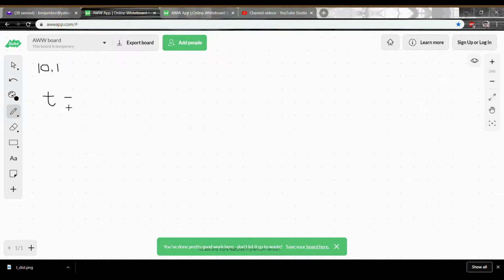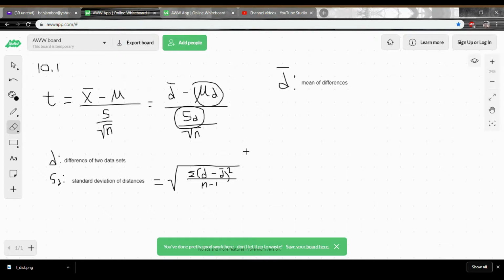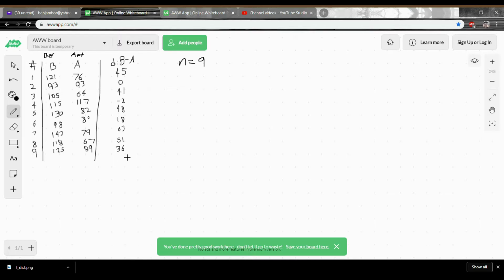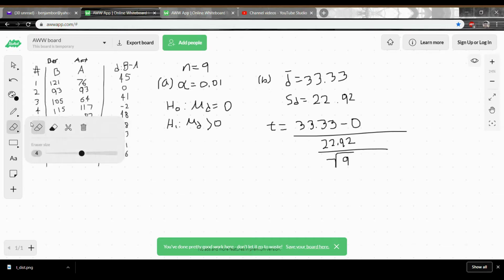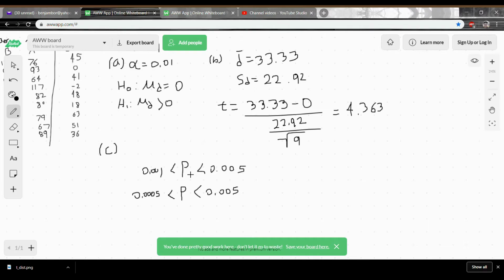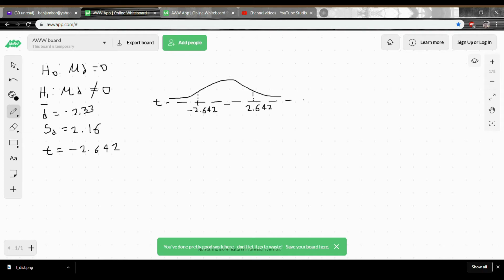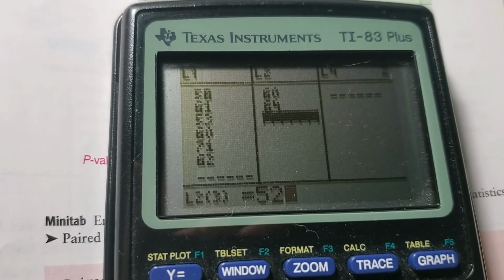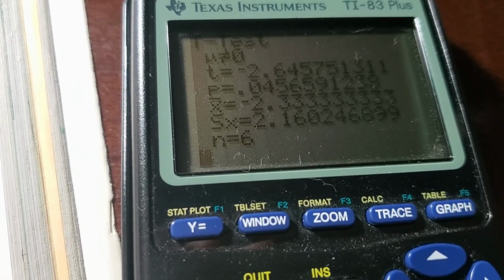Statistics - Lecture 10.1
Homework: 10.1 problems 1,3,4,5,7,9,12, and 14
Take chapter 8 test